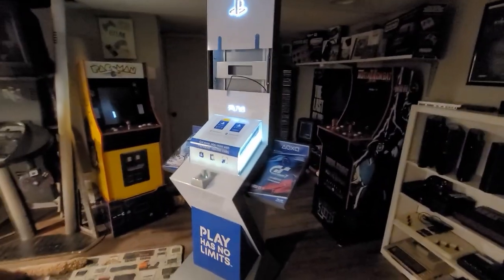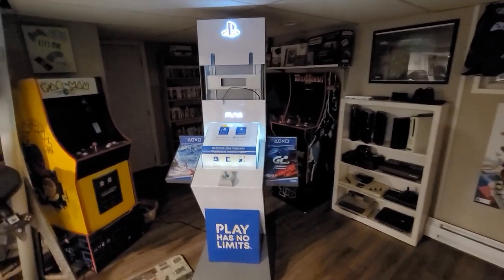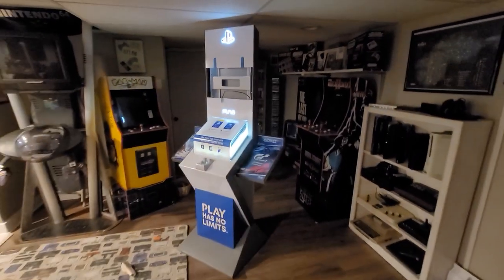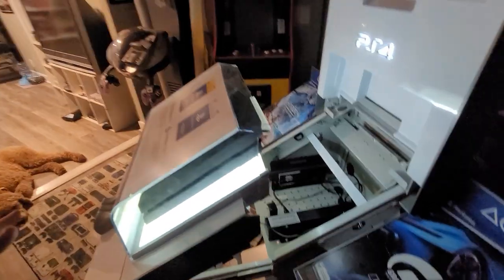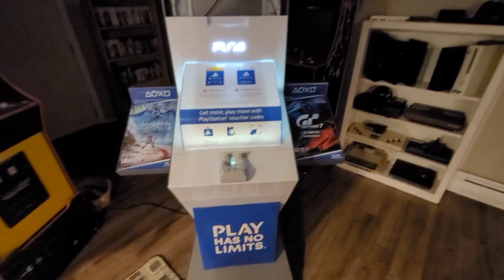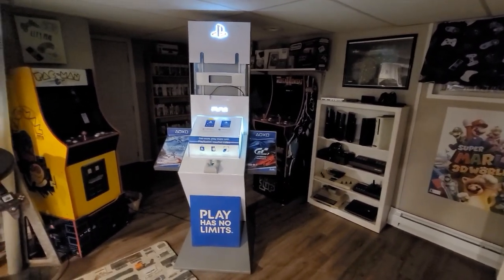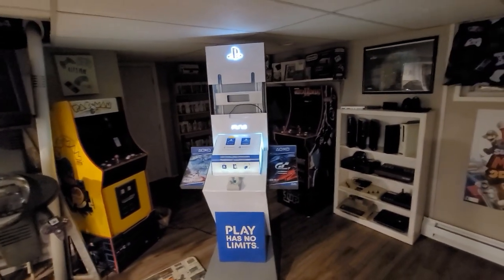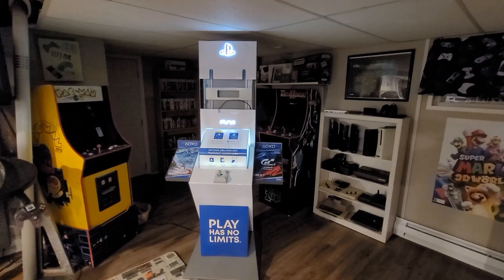I Got A PS4 Kiosk For.....Free!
I was able to add another kiosk to the game room for the low low price of $0.00! I joined this kiosk FB group when I bought my N64 kiosk and I noticed someone posted a PSA that GameStop was getting rid of their PS4 kiosks. I called about 15 stores in the RI,MA, and CT area and one store in Seekonk MA said they had one. I told the guy I could come the next day and he set it aside for me.
The kiosk is mostly complete just missing the original TV and system. However, all the LED lights and fans seem to work. Just wanted to make a quick video showing off this awesome pickup.